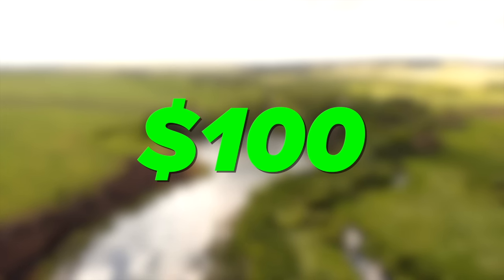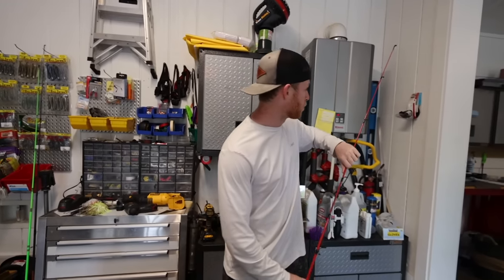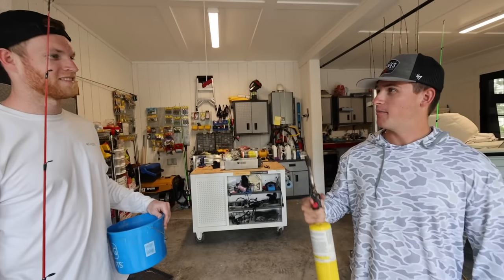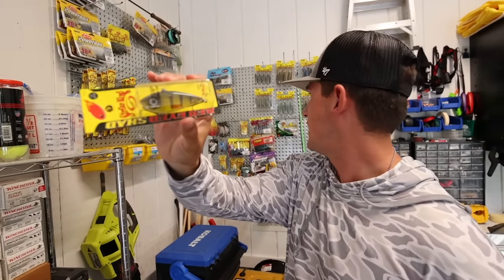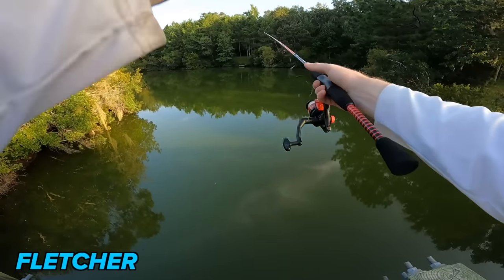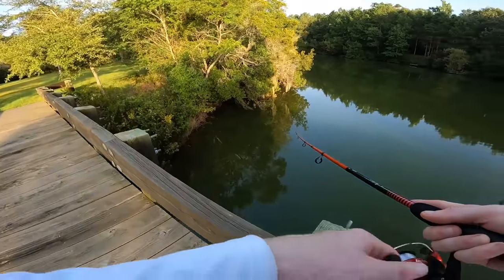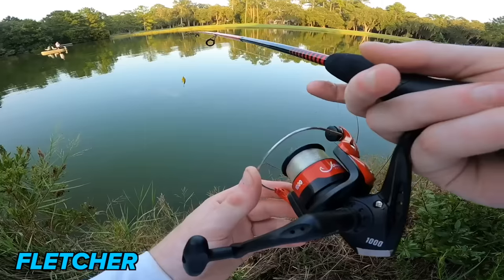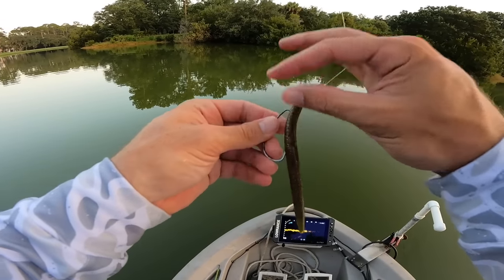$100 vs $10,000 Budget Fishing Challenge (Rod, Reel, Boat, Lures)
In this bass fishing video we do the $100 vs $10,000 budget fishing challenge including rod, reel, boat, and lures! We filmed a few budget fishing challenges recently and y'all loved them! Do you like the budget fishing challenges? What type of budget fishing challenges do you want to see? Let me know if you like these budget fishing challenges / bass fishing videos. Also leave your feedback on the pond fishing videos / fishing challenge videos. Now let's go do this $100 vs $10,000 budget fishing challenge including rod, reel, boat, and lures!

CODE - KTBMACH10